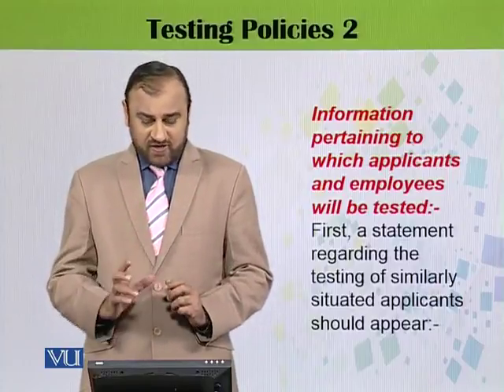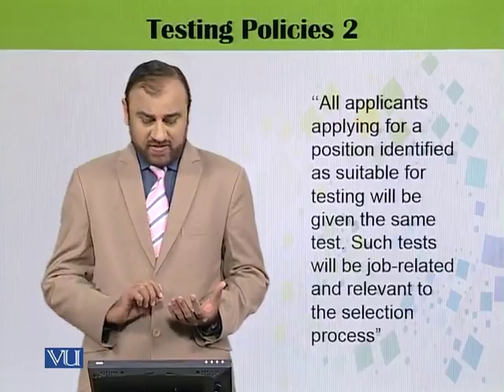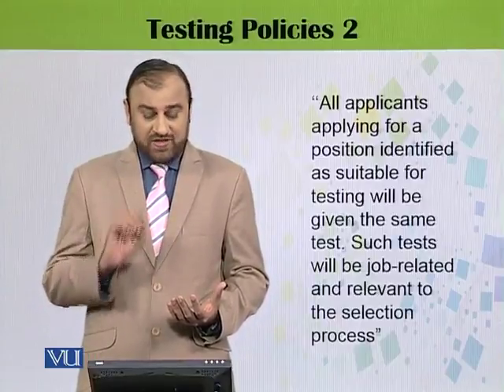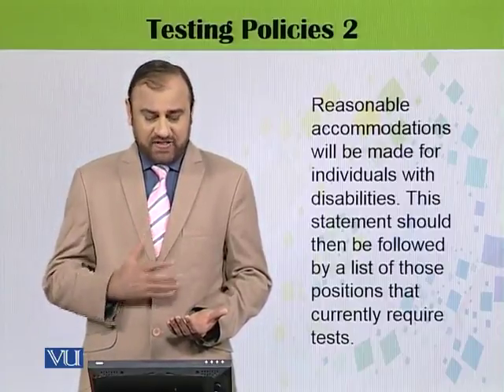HRM626_Topic111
Topic: 111